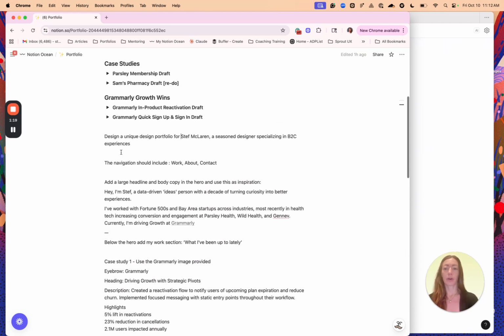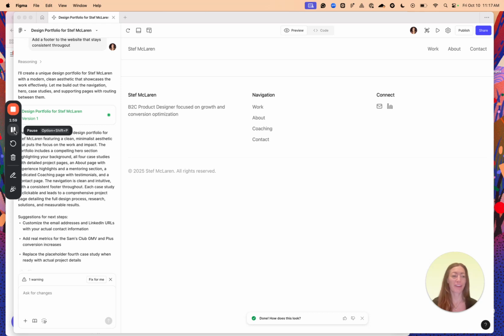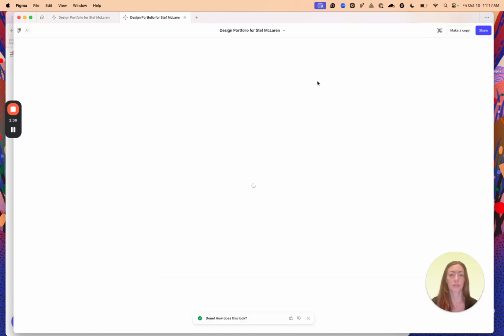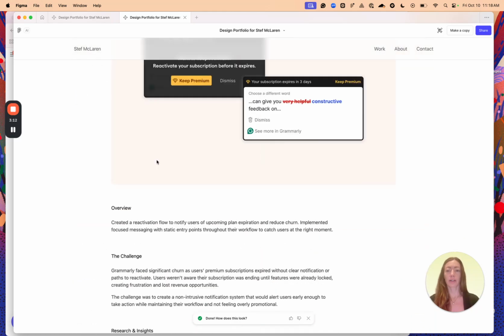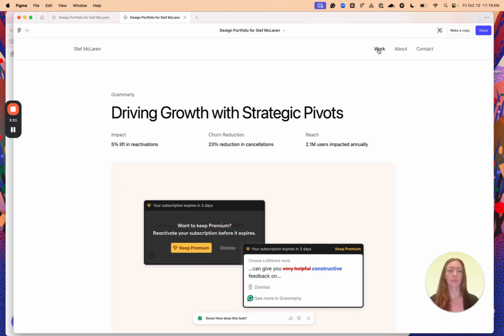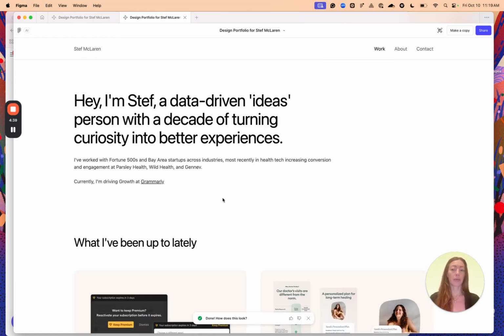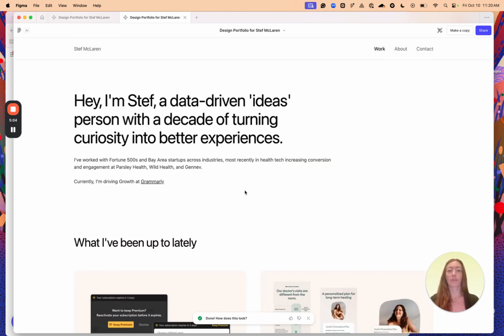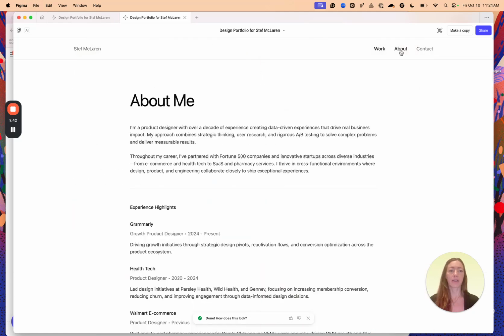Creating a Portfolio with Figma Make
In this video, I share my experience using Figma Make for the first time to create a portfolio. I walk through inputting my prompt with basic direction, some copy, and images, and seeing the results. I highlight how easy it is to start with a vibe-coded portfolio and emphasize the potential for personalization. If you're like me and most designers and struggle to get your portfolio up and running, consider this quick approach as a starting point!